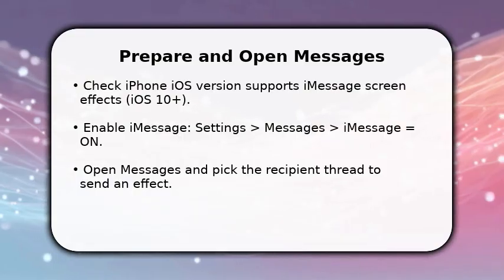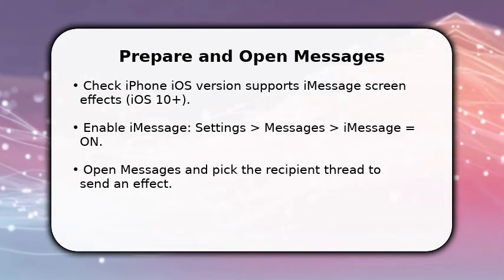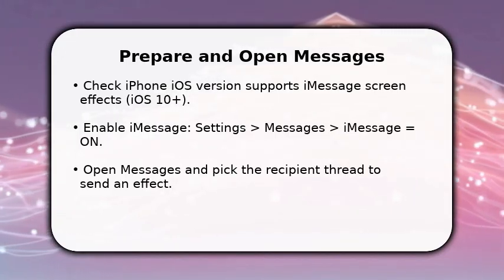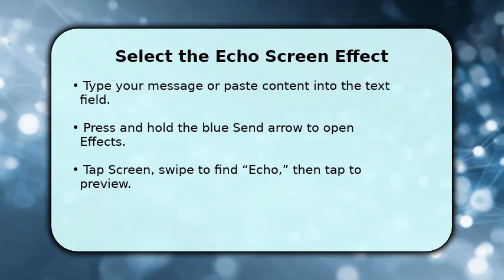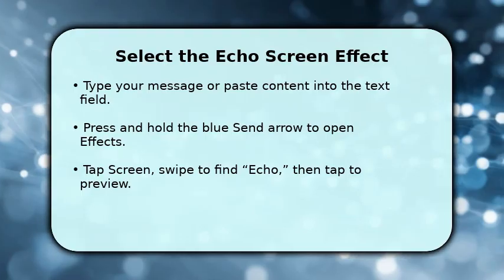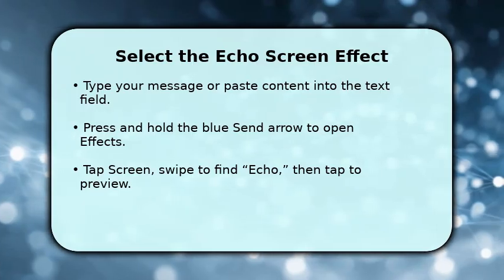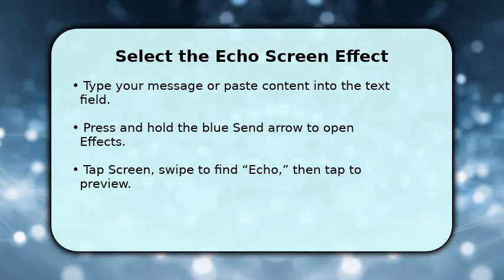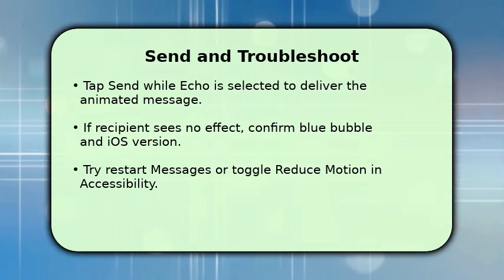How to Send Echo Message on Iphone (updated)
Learn the step-bythy process of sending an echo message on your iPhone with our updated guide. Discover how to use Siri, Messages app shortcuts and third-party apps for this fun feature.